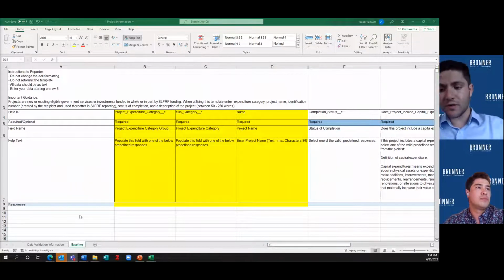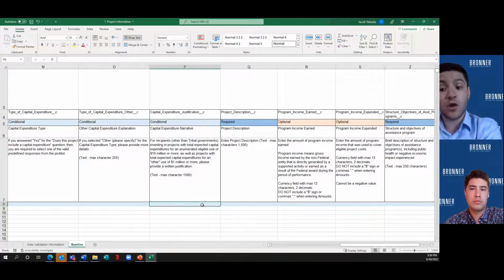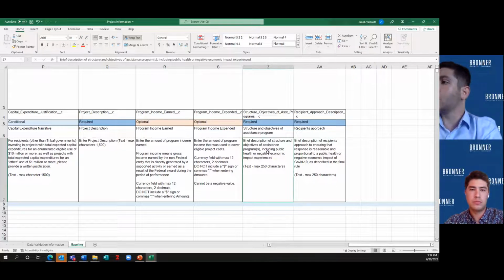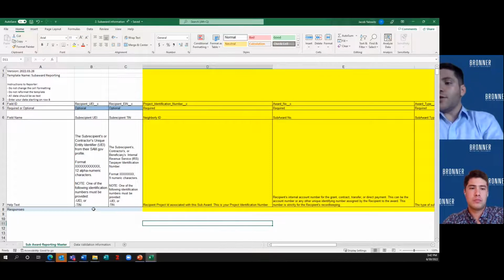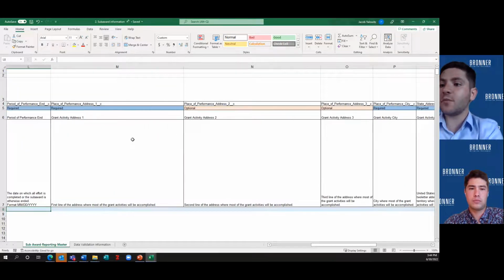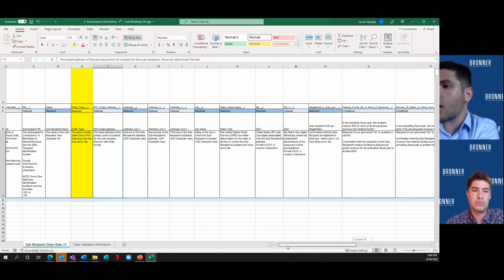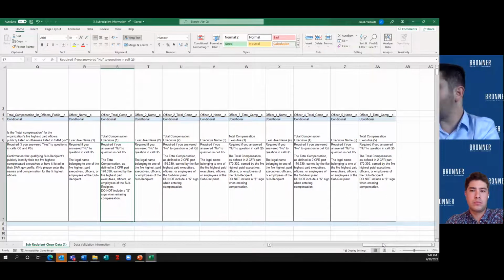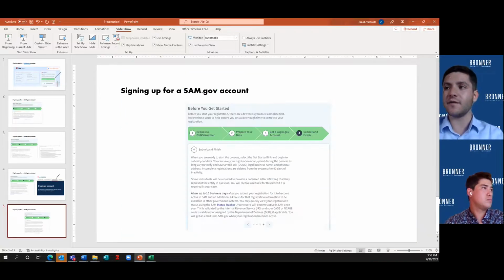Advance McHenry County report walkthrough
In this video, consultants from the Bronner Group provide instructions for recipients of ARPA grants through Advance McHenry County on how to fill out US Treasury reports.